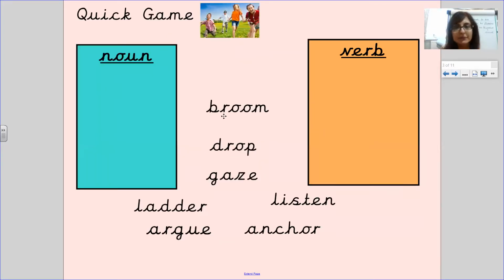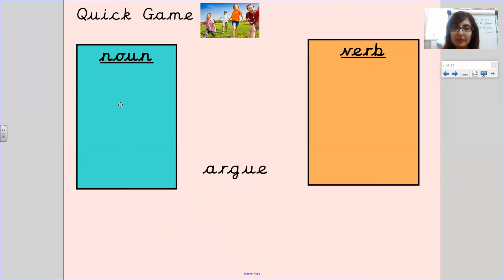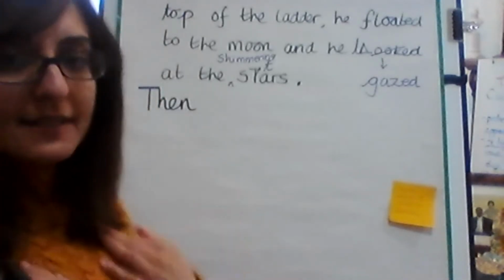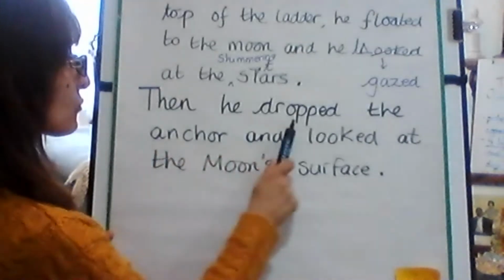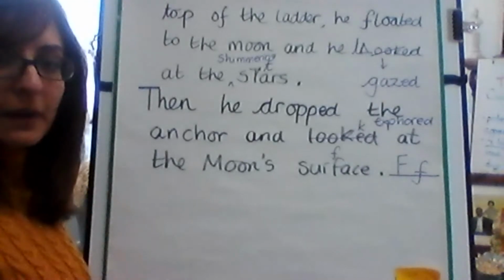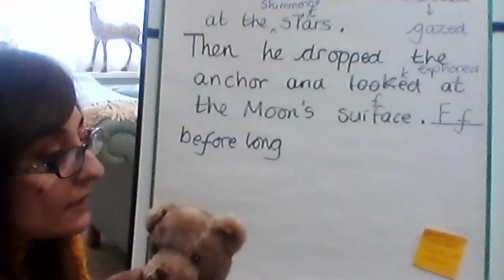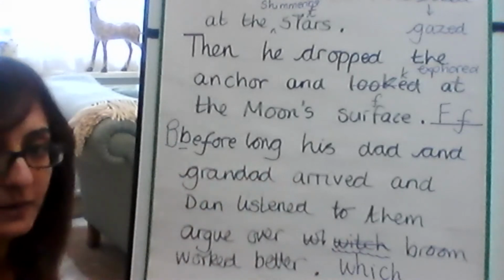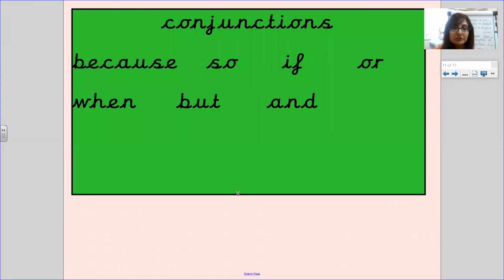Year 2 - 21st January - Gaudi - English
Mrs Jalaf shows you how to continue writing the story of La Luna by using conjunctions.